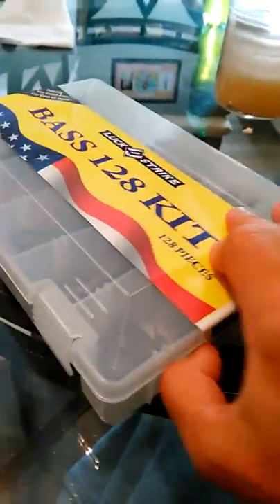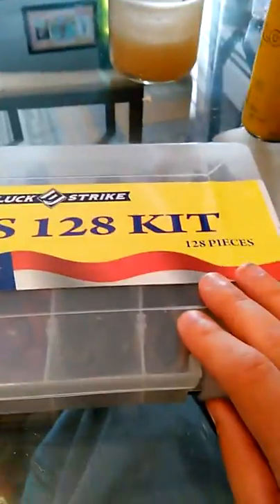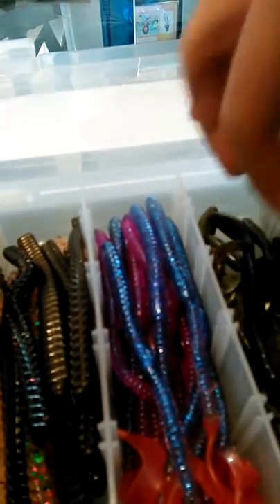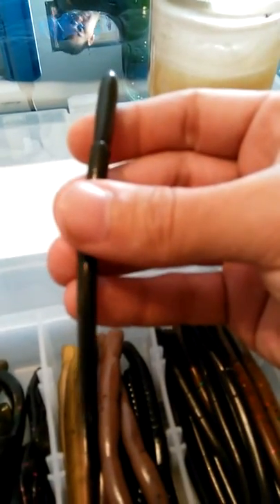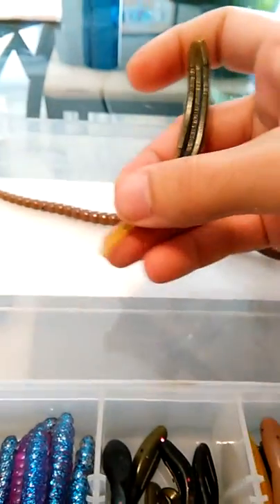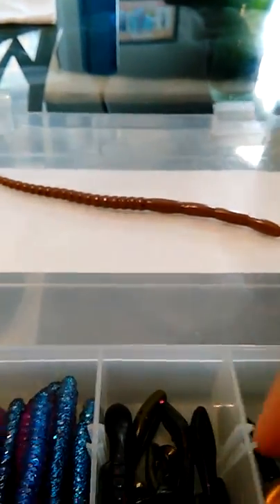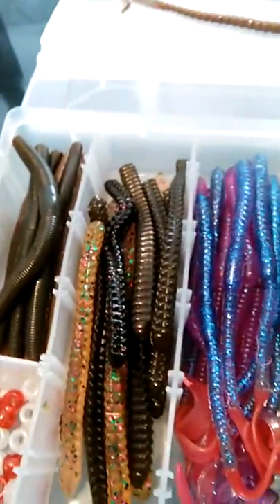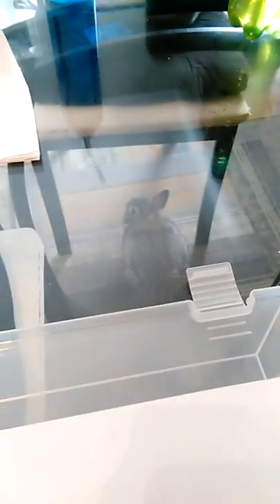Chester River, 128 bass kit, and Bacon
Vlog ep2 fishing in the Chester River a new tackle box and some grill action.